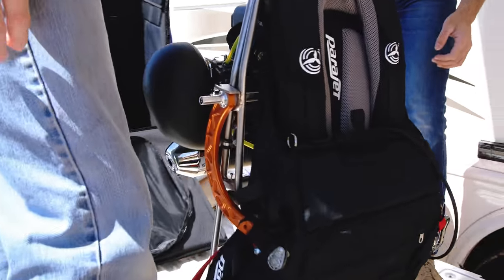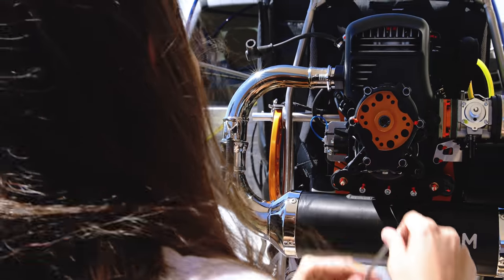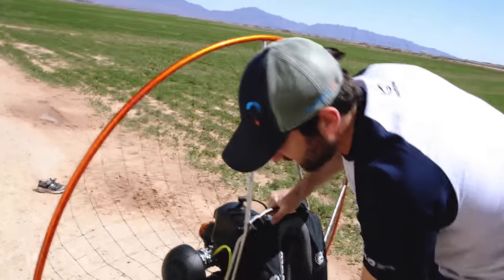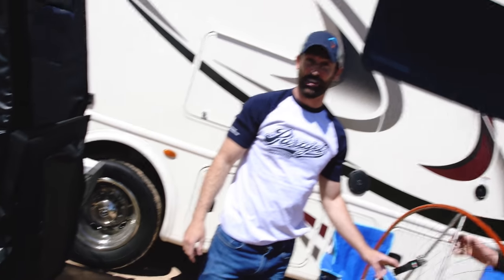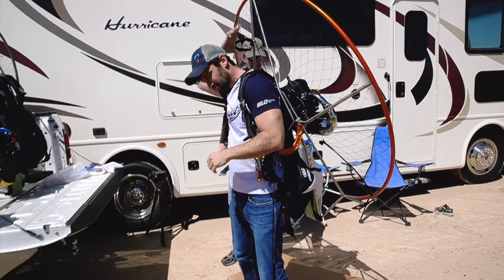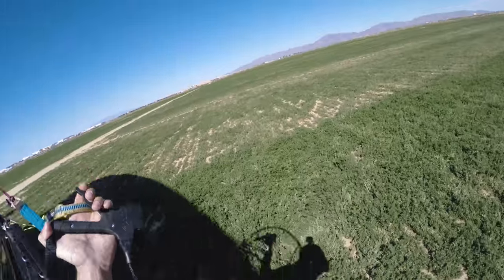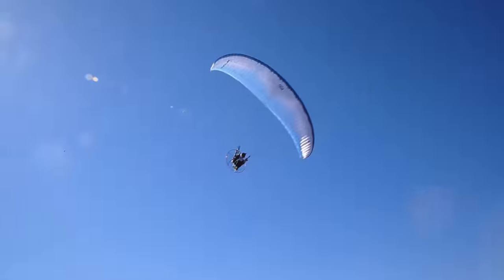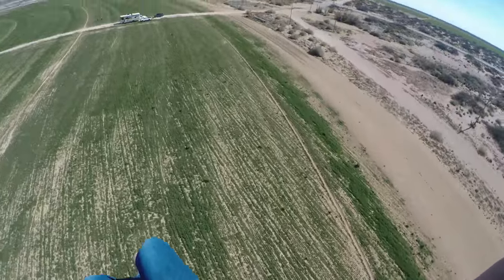My Girlfriend got a FLYING MACHINE!!! Unboxing and First Flight! Parajet Maverick: Atom 80!!!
Unboxing the brand new Parajet Maverick with the Vittorazi Atom 80!!! I am super impressed by this motor.
My beautiful girlfriend was interested in buying a paramotor shortly after we met! Of course, I'd shown her some of Tucker Gott's videos (specifically videos where he and his girlfriend went flying together!), and she was hooked on the idea. A few months later, Leandra went to paramotor flight training in Austin, TX. She later realized that learning how to land was the challenging part to flying a paramotor.
Now we are back home in El Paso, Texas with this new Atom 80! She has been on 3 flights in total and is still very determined to gain more confidence in the air. Once again, the only area that she really wants to improve on the most is the "How to Land" part of flying a paramotor. Understandably, with all of the recent news of individuals experiencing paramotor crashes, it makes getting up in the air all that much more difficult.
Remember, flying paramotors CAN be very safe! Always fly within your means and NEVER underestimate the weather.

Check out some of my new videos!
-Aborted flight on my Paramotor
-Top 6 Paramotor Live Streams
-Flying over California: Paramotor Action Vlog
-Flying into a volcano
-ATOM 80: The Ultimate Flying Machine Review
-AND MORE!

MY FLYING MACHINE:
Parajet Maverick Moster 185 Plus

LEANDRA'S FLYING MACHINE:
Parajet Maverick Atom 80